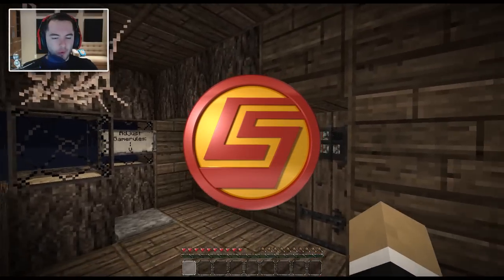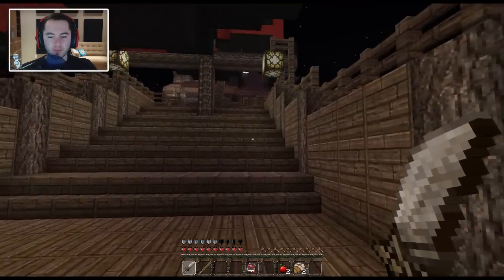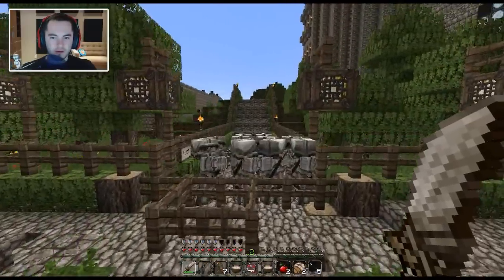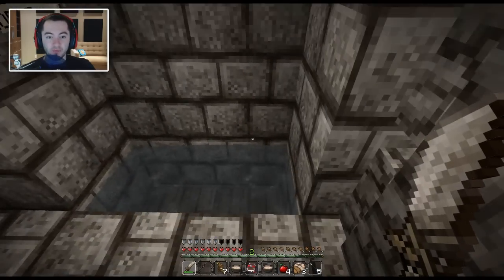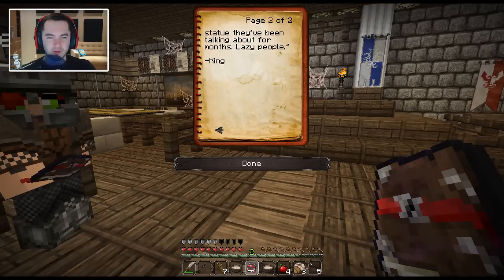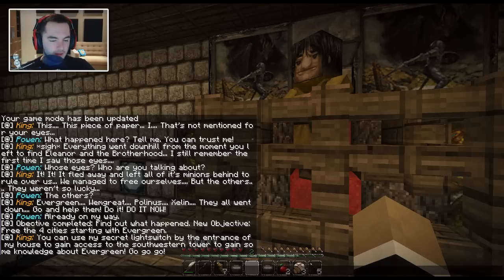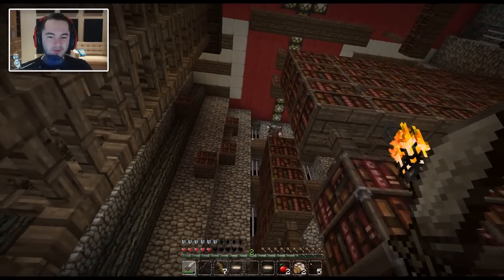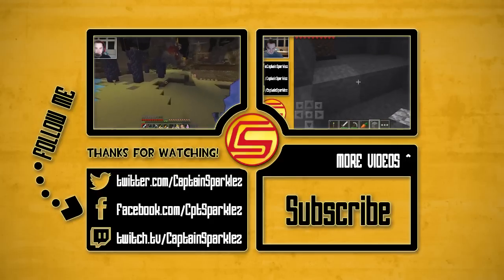Minecraft: PARKOUR FRUSTRATION! - Eleanor's Castle Part 1